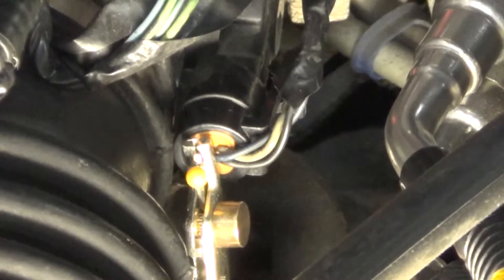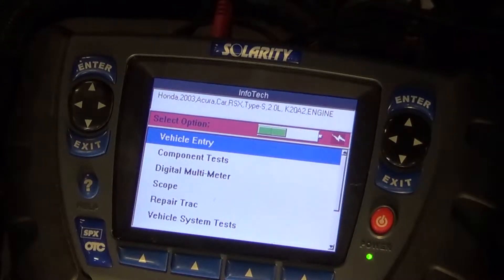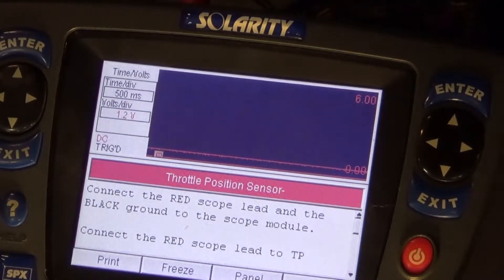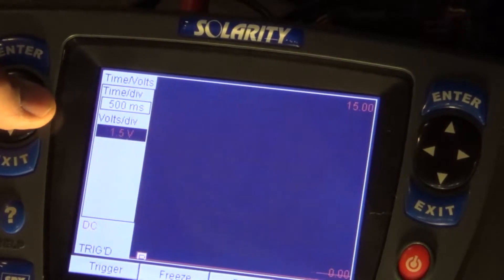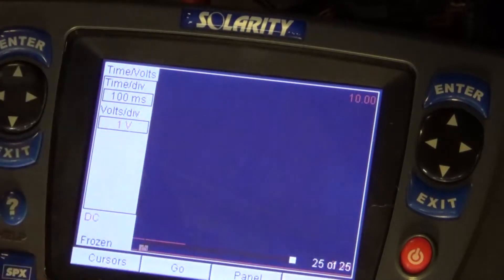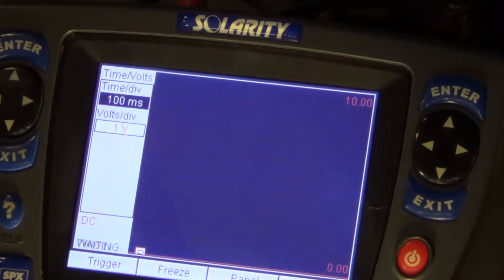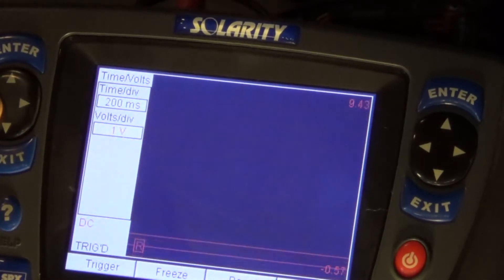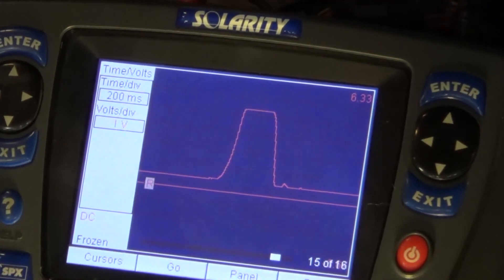TPS potentiometer sweep using a Solarity scope.